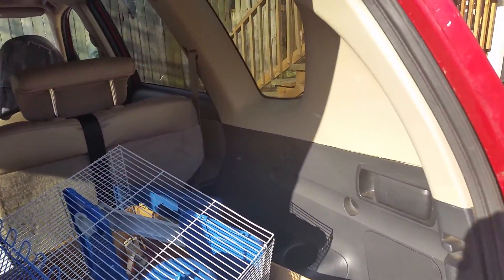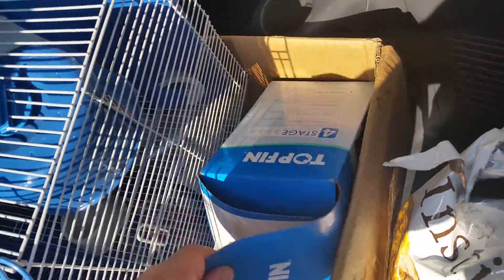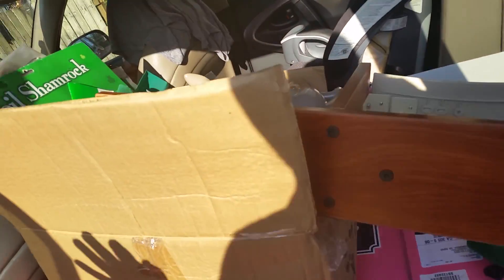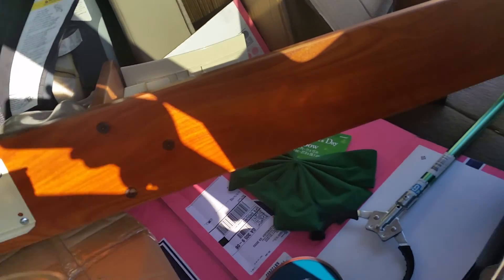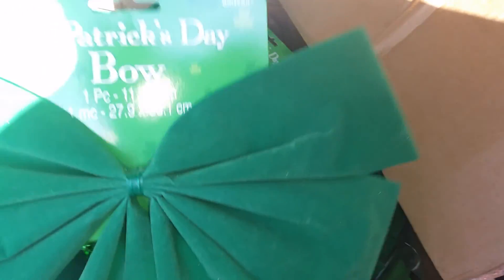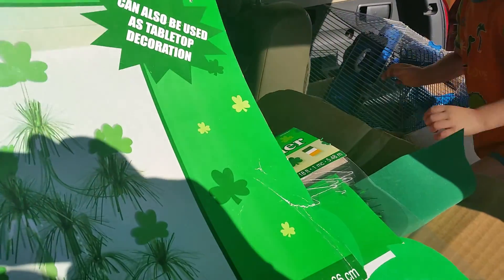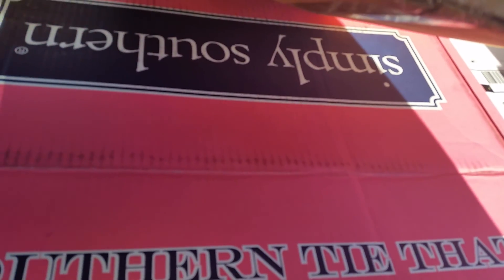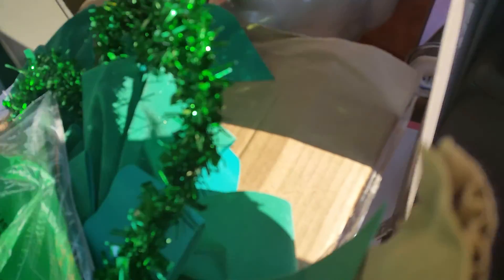Petsmart, Party City, Pier 1, Bath & Body Dumpster Dive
We go diving on Saturdays so I can sleep in on Sundays =)